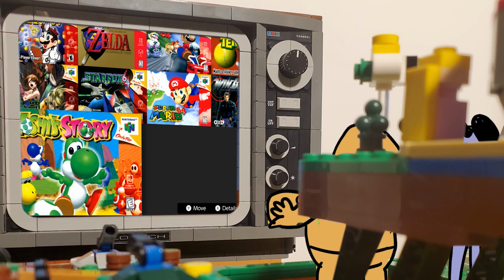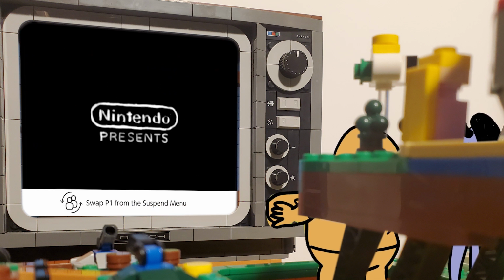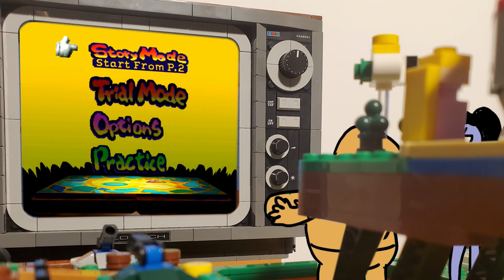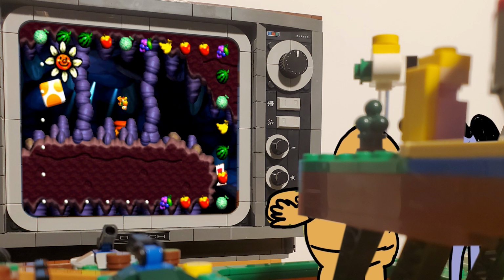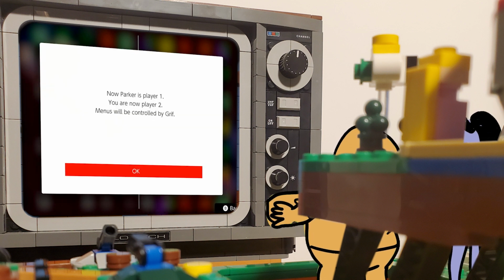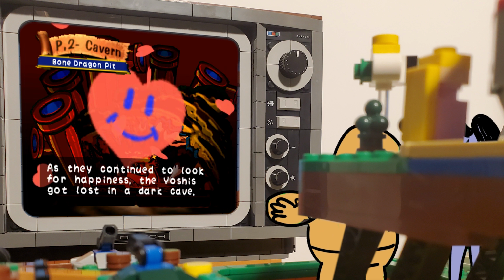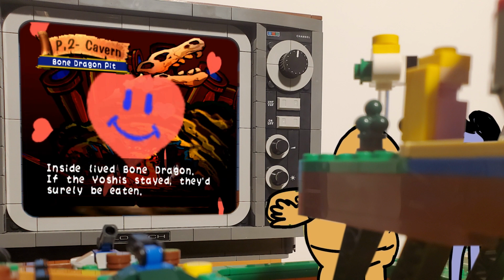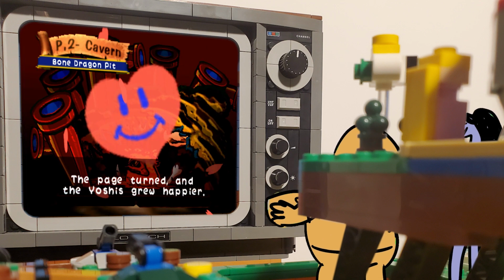Nintendo 64 Showcase : 1 : Yoshi's Story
Come in, take a seat, and wait patiently for your meal while Grif and Parker explore the Nintendo 64 Expansion Pack for Nintendo Switch Online.